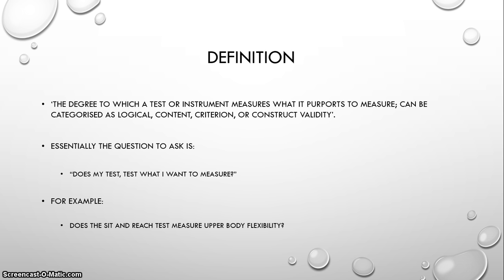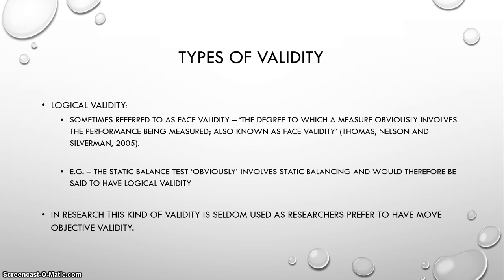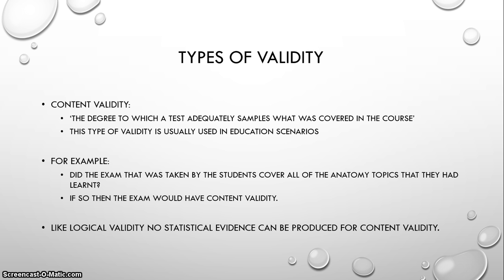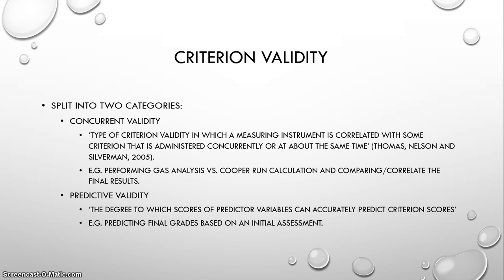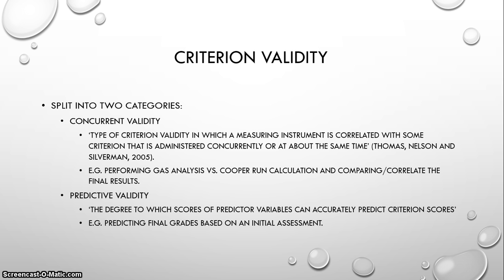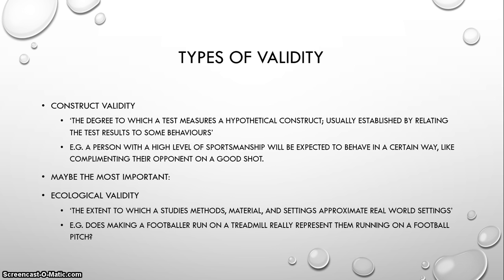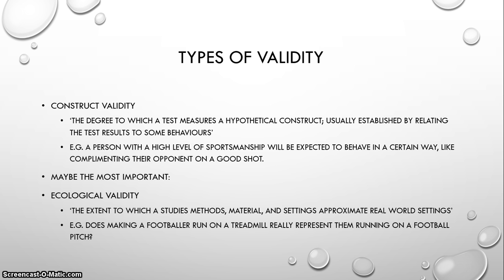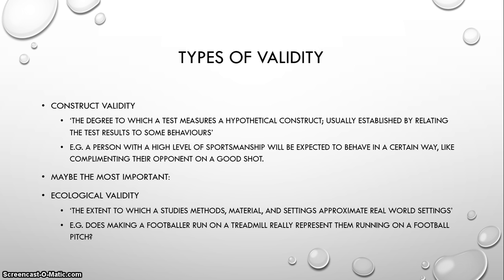Lesson 2 Validity